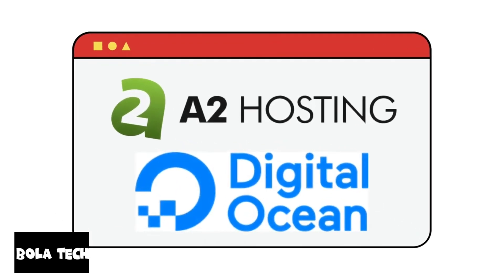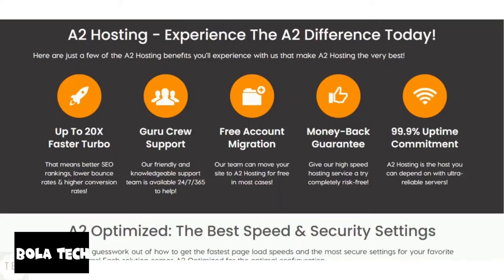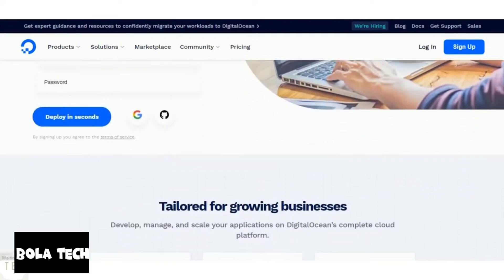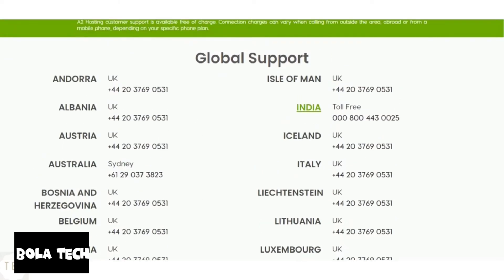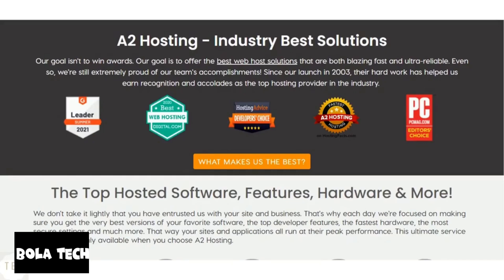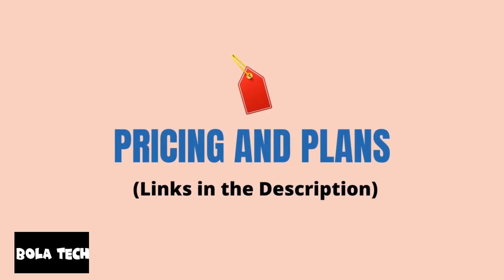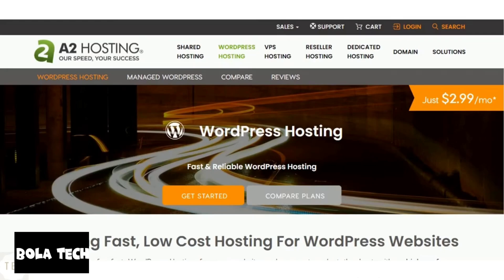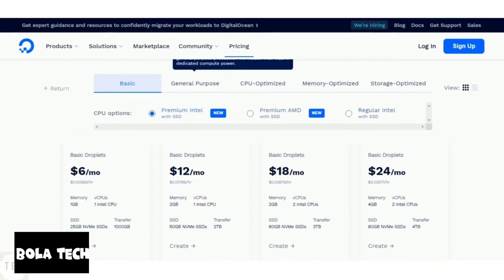Which platform Provides Best Hosting | A2 hosting Vs DigitalOcean | BOLA TECH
In this A2 Hosting vs DigitalOcean comparison, we will be comparing both these hosting solutions to decide which one is better.

Both are quite popular when it comes to choosing a web host, but both are quite great
We will be comparing features, performance, pricing and more, so that you can choose the better one for your blog or website.

This video will help you compare and review both, so that you can make an informed decision.

Please like my A2 Hosting vs DigitalOcean comparison video and share it online.